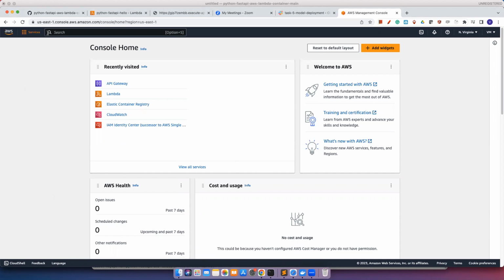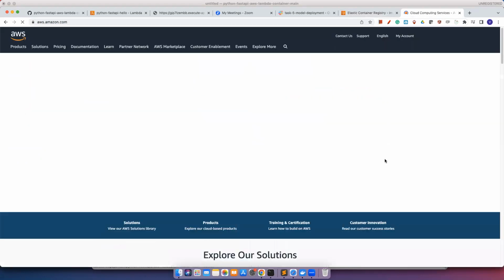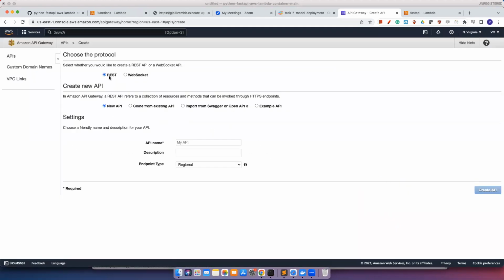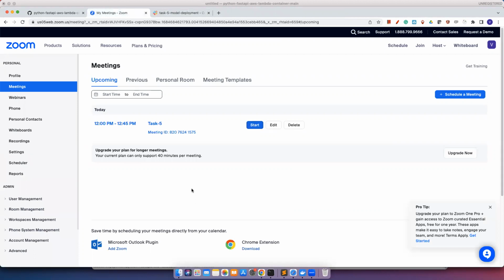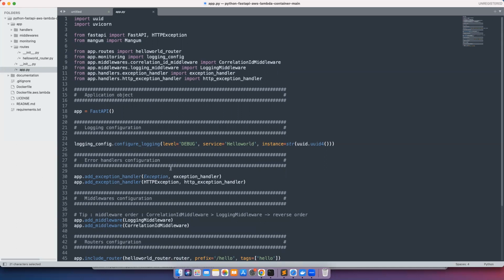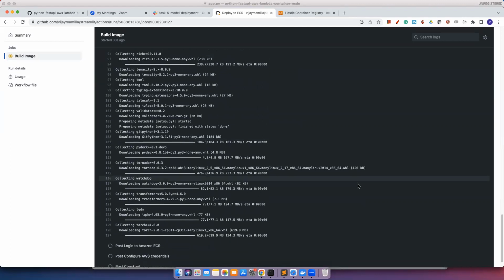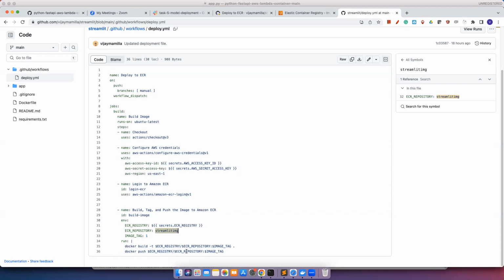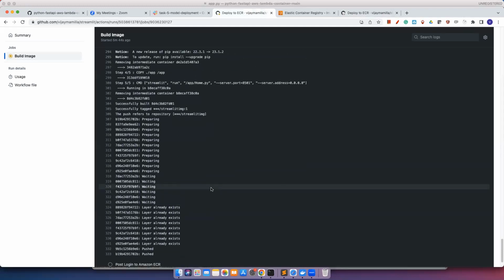AWS Deployment using Lambda and ECR Docker deployment